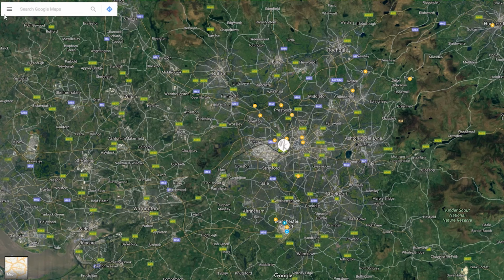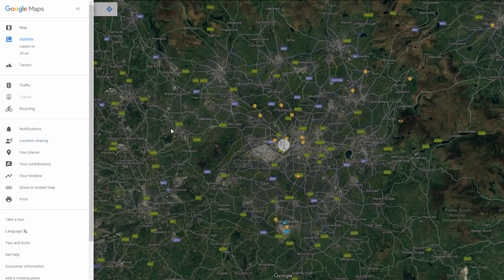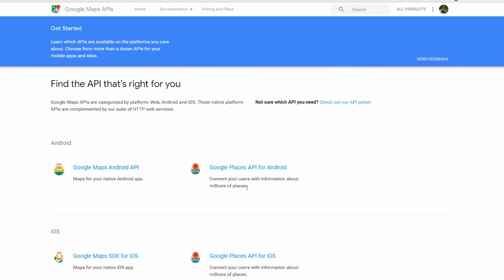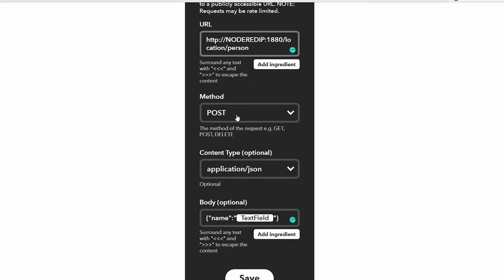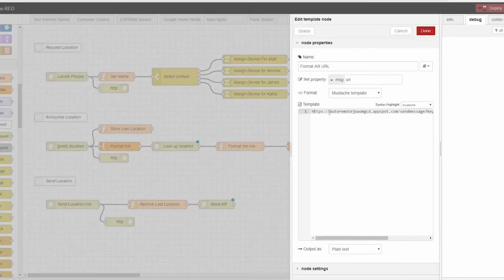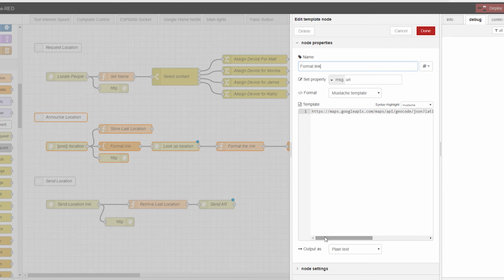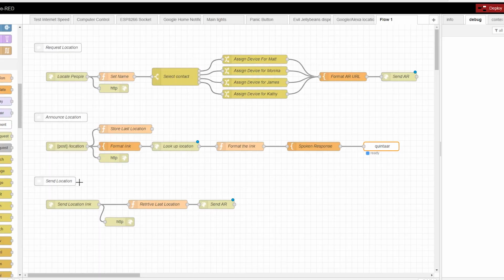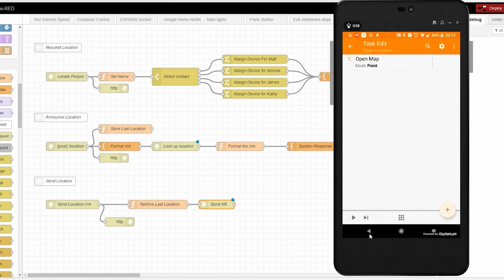Google Home - Location Sharing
INFO:
Use Google Home to get the location of your contacts.

Showcase: 1:16
Tutorial: 2:07

This video has been made thanks to:
Elle S, Marc W, RT, Natasha, Marta H,

Additional thanks to the May contributors:
Sam v N,